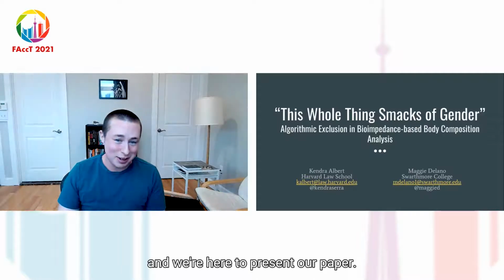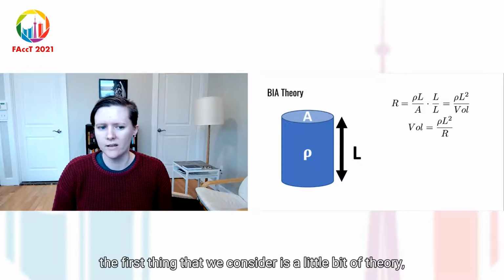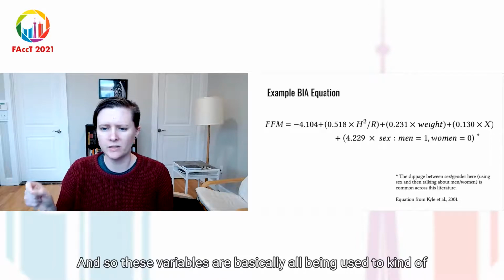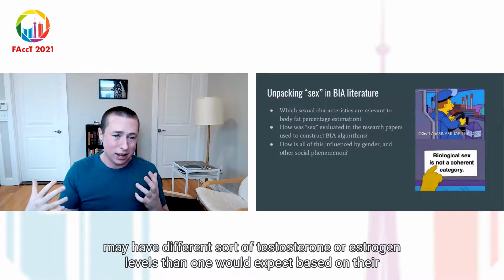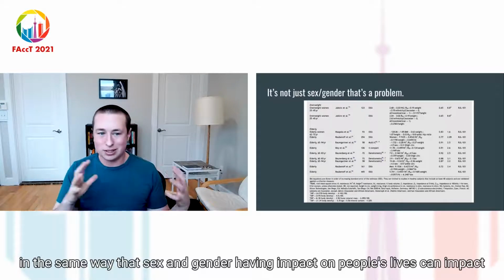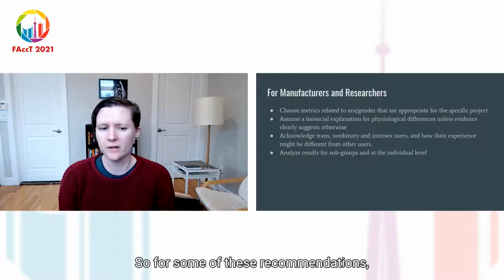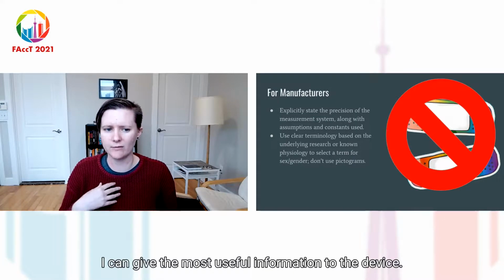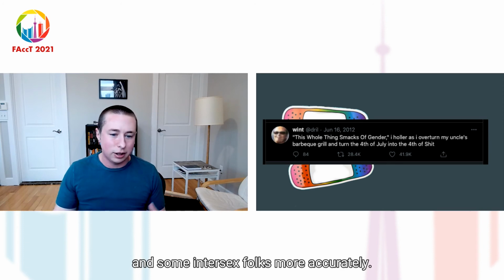"This Whole Thing Smacks of Gender": Algorithmic Exclusion in Bioimpedance-based Body Composition An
"This Whole Thing Smacks of Gender": Algorithmic Exclusion in Bioimpedance-based Body Composition Analysis
K. Albert, M. Delano